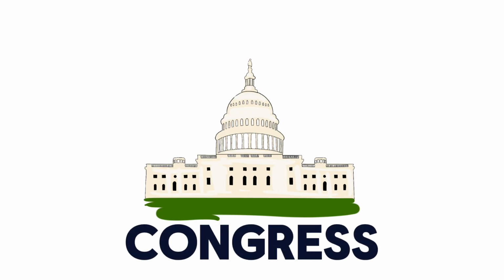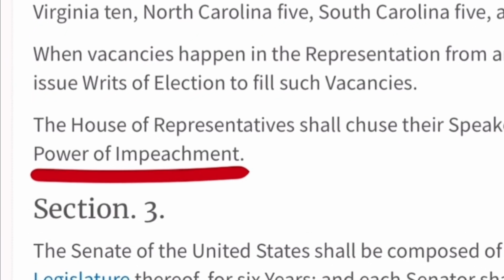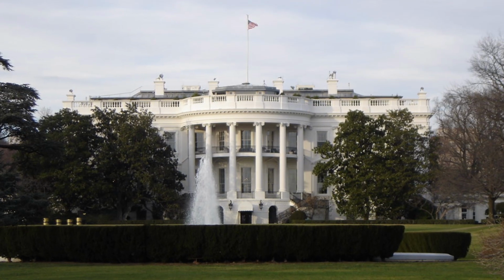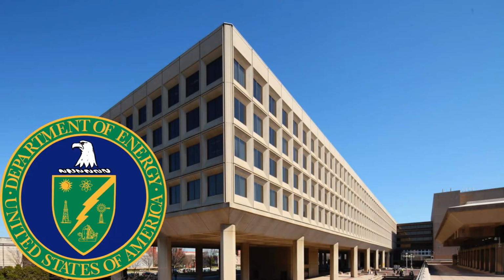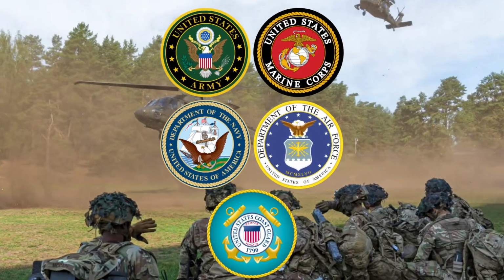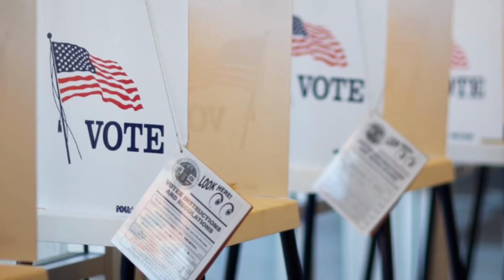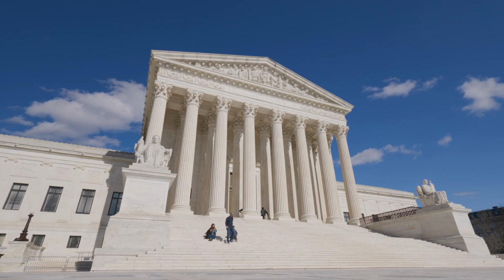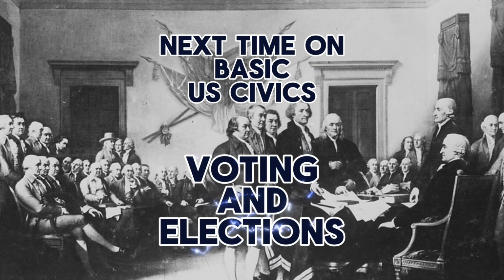Basic US Civics Part One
This is part one of this series on Basic US Civics and Politics. In part one we cover the basic three branch structure and some of the simplified actions of Congress, The President and the Supreme Court.